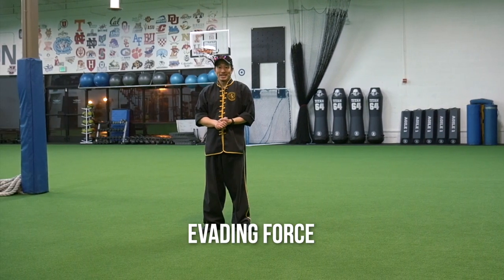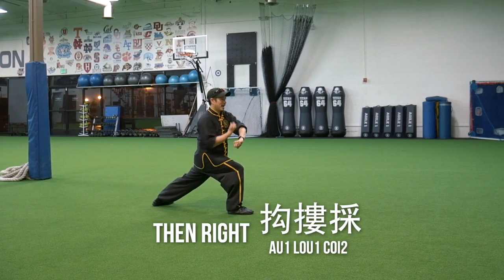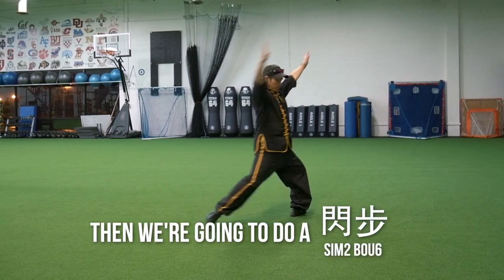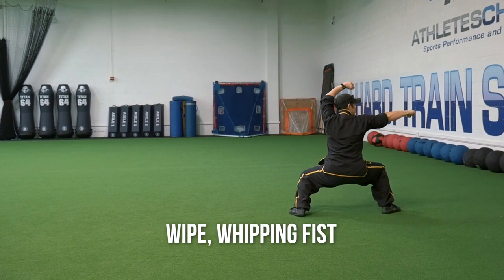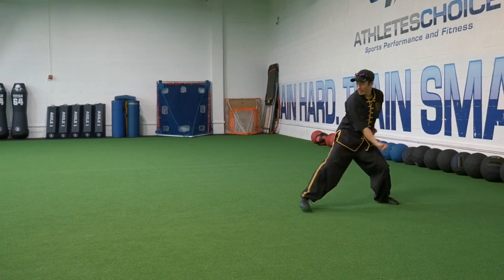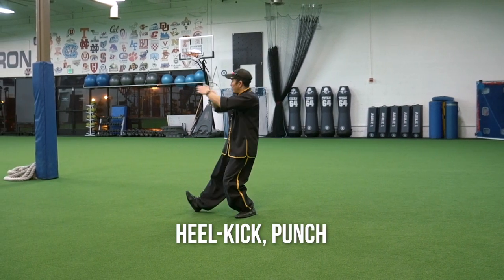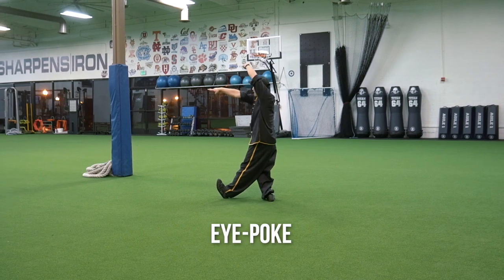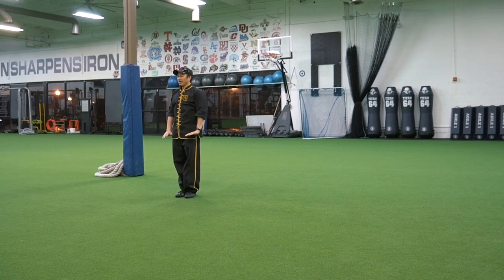Avoiding Hardness [躲剛] Tutorial [2020] // 7 Star Praying Mantis [七星螳螂拳]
00:00 [躲剛] FULL SPEED
00:27 [躲剛] WALKTHROUGH

7 Star Praying Mantis Kung Fu, Lion & Dragon Dance

7 STAR PRAYING MANTIS LINEAGE

CREDITS
Camera Operator: Shawnie Thai
Editor: Dong Thai